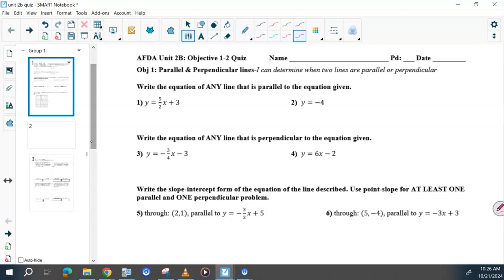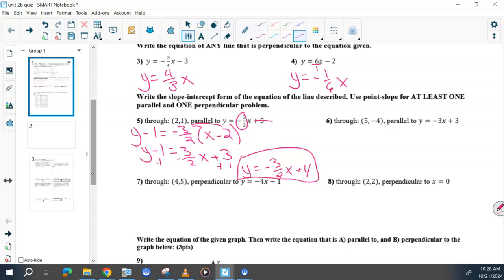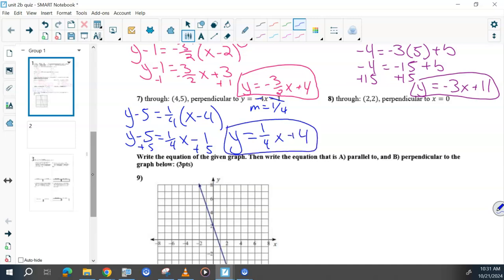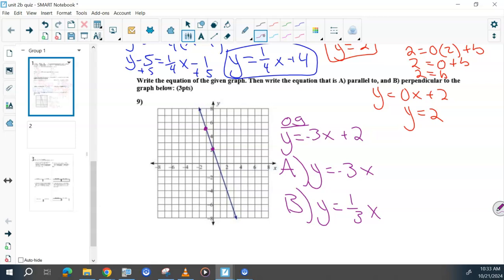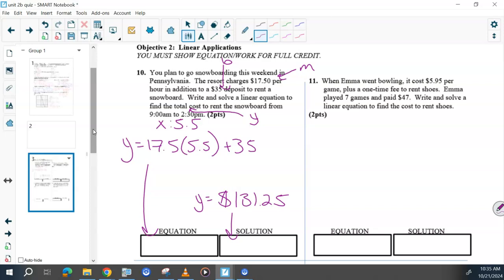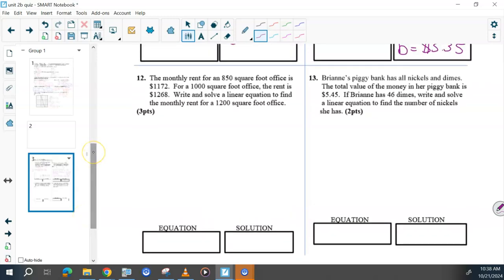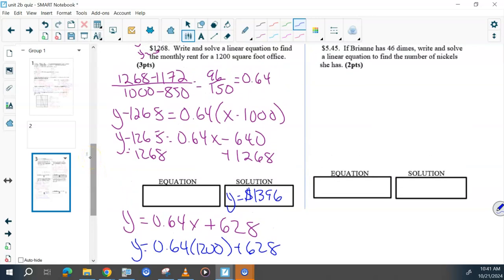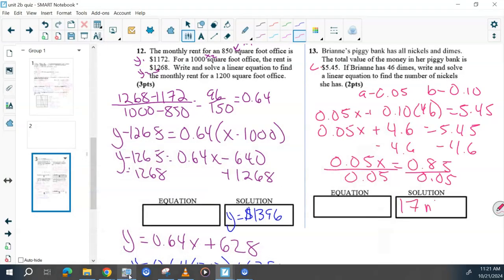AFDA 5th 10-21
We went over your quiz before you took your test.